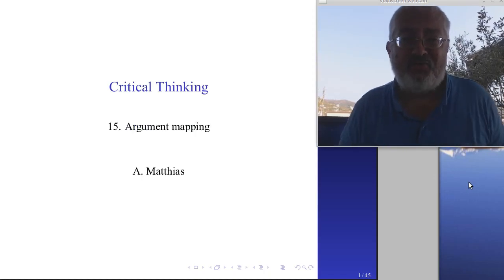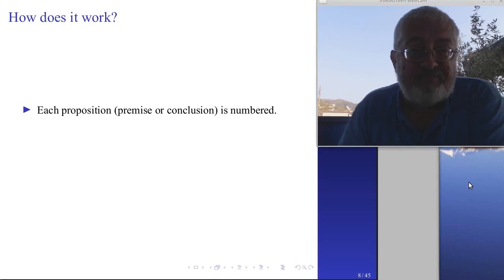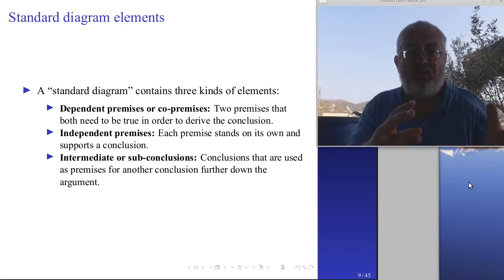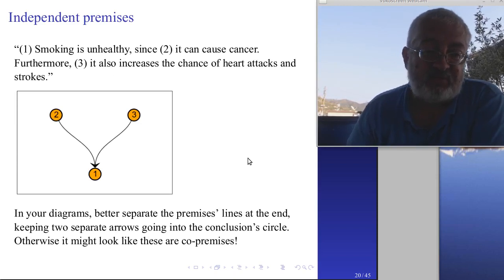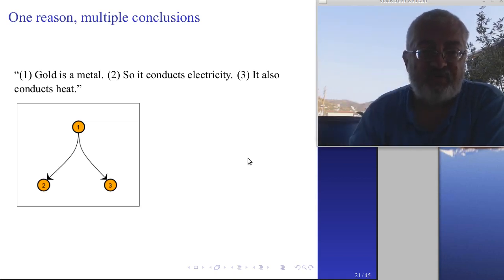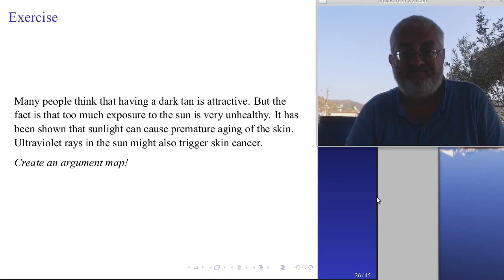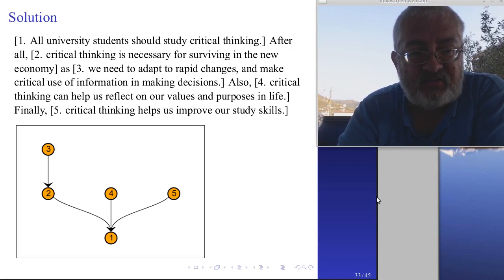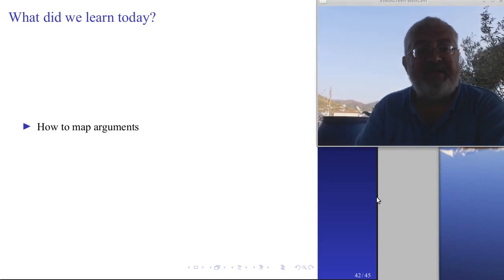Critical Thinking 15: Argument mapping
How to create a simple argument map.